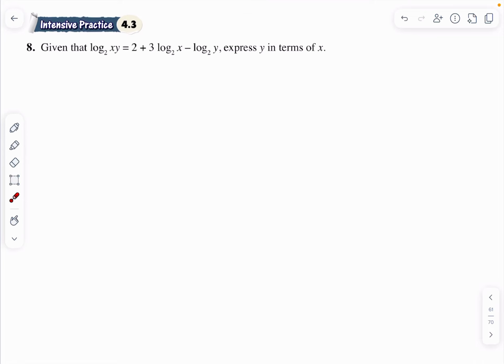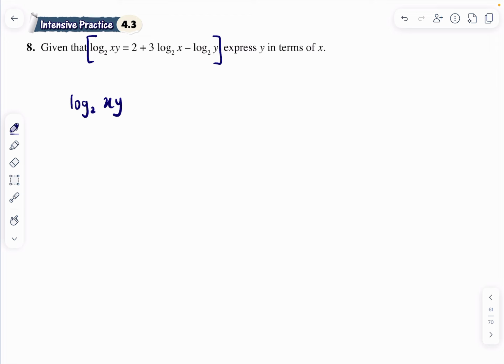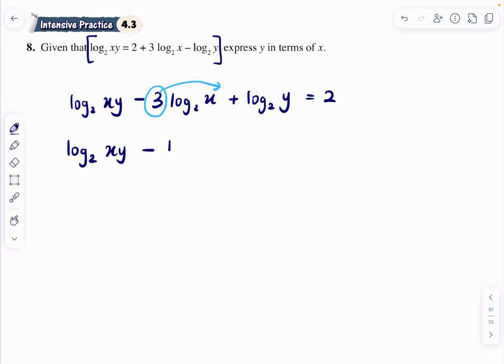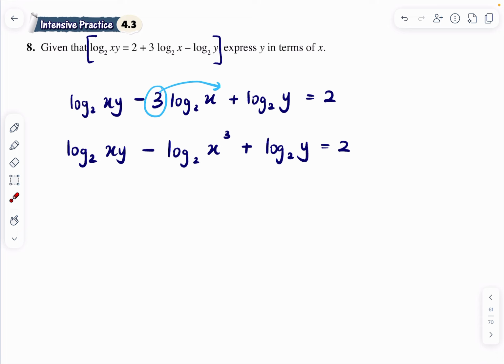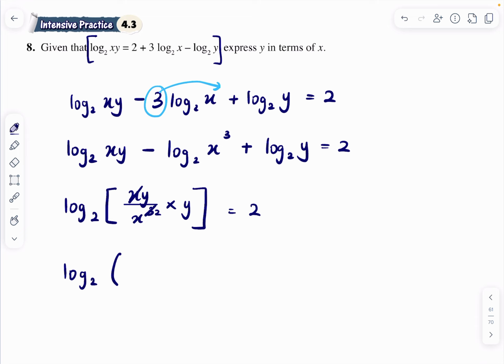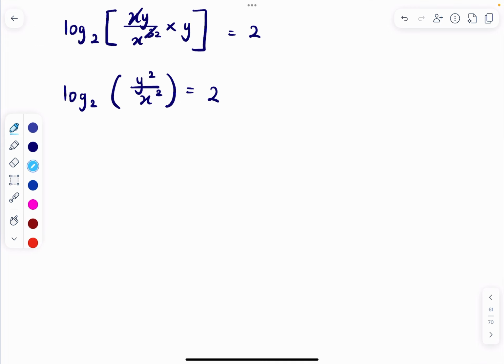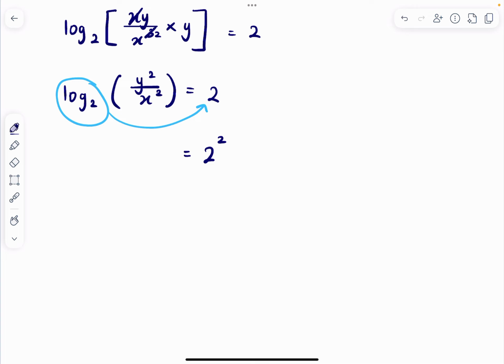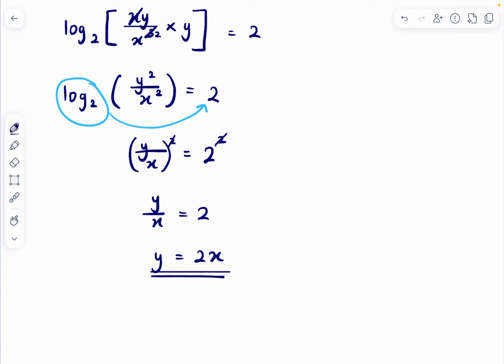Intensive Practice 4.3 Q8 | Form 4 Add Maths Chapter 4